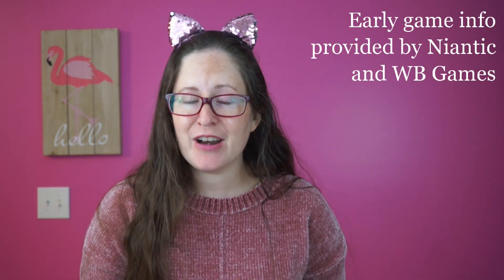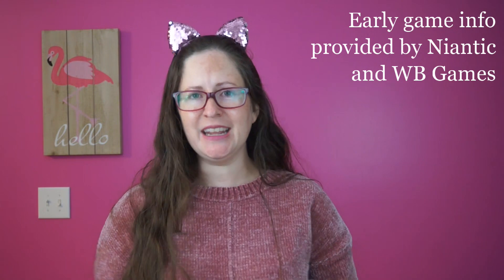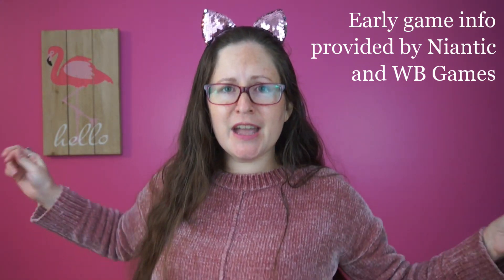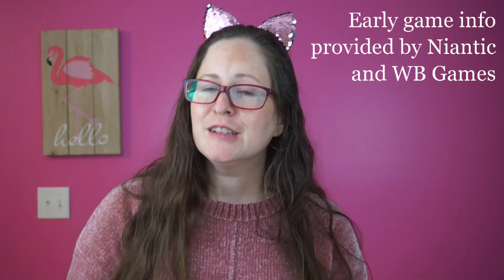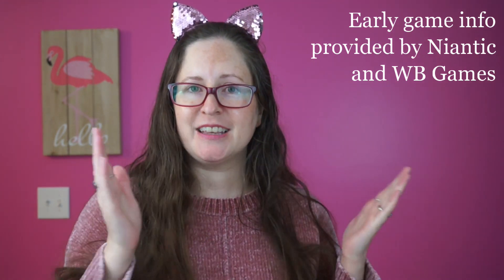[GUIDE] Celebrate Snape's Birthday THIS Saturday in Harry Potter: Wizards Unite!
Thank you Niantic and WB Games for providing early access to Harry Potter: Wizards Unite information for this video.

Snape's Birthday is a casual Wizards Unite event happening all day Saturday, January 9th in your local time.

In this video, I share more details about Snape's Birthday event.

Wizards Unite Hub, the world's largest Wizards Unite fan community

Hang out with the WUtubers on Discord!

Keep up with WitchesUnite on social media!